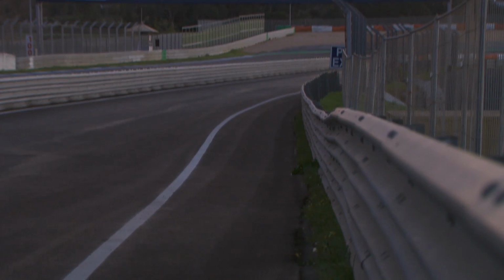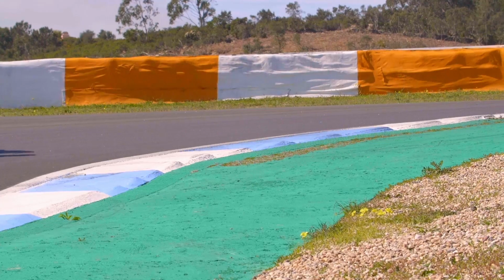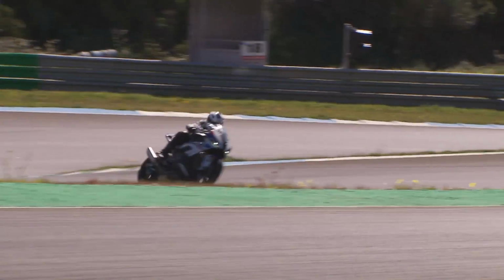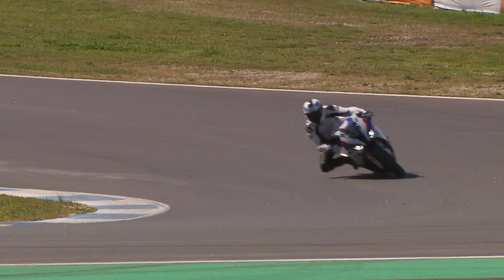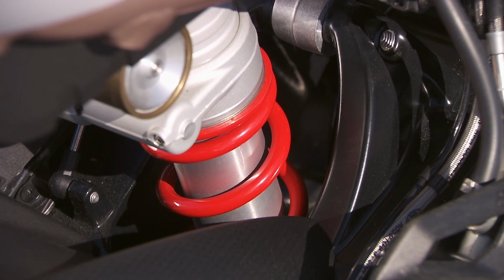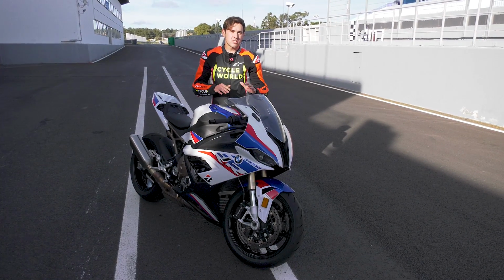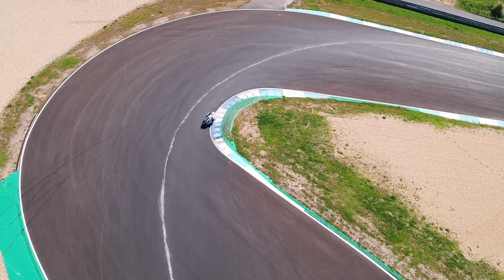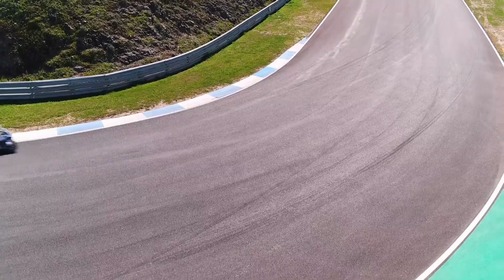2020 BMW S 1000 RR Review | First Ride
Cycle World's Testing Editor, Michael Gilbert, heads to Portugal to ride the 2020 BMW S 1000 RR. Is it an easier to ride superbike despite all the upgrades and more power. Watch to find out.

The front straightaway at Circuito Estoril is more than a half mile long. Usually, this is where you look forward to getting some rest. Put the last few corners behind you, loosen your grip, and breathe before sweating it out for another lap. On the 2020 BMW S 1000 RR, however, I’m not tired enough to need a rest; this hustle has become easier.

When exiting Estoril's final third-gear right hander, the refinements to the S 1000 RR's ride-by-wire electronic suite prove themselves, the TC ushering me effortlessly off the corner with minimal wheelspin and wheelie control hanging the front wheel only inches above the pavement—no more, no less. Aided by seamless full-throttle gear changes, its linear power delivery makes the BMW deceptively fast. RPMs climb quickly to a 14,600-rpm redline, prompting higher gear and more speed. Tucked cozily behind the windscreen, the TFT dashboard displays 170 mph in top gear, but feels no more than 125 mph.

Four downshifts happen seamlessly and in quick succession thanks to BMW’s auto-blip downshifter and slipper clutch, while a firm two-finger squeeze on the brake lever sheds speed for turn 1. Only a handful of times did ABS intervene, effectively keeping the chassis composed and the rear wheel from lifting off the ground under serious braking. Confidence is at an all-time high for BMW. Minimal handlebar input decks the 426-pound fully fueled S1000RR to the right, where it carves a tight line through Estoril’s second-gear first corner. All with seemingly little effort.

The user-friendliness of the all-new S 1000 RR is a testament to BMW Motorrad’s hard work over the course of a 46-month developmental period. The German manufacturer didn’t want just a faster literbike, it wanted one that’s lighter and easier to ride.

Every element of the S 1000 RR was put on a diet, resulting in a total claimed weight loss of 25 pounds in comparison to the outgoing model. BMW says a large portion of the weight savings is found in the RR’s 999cc inline-four powerplant; much thanks to a significantly lighter crankshaft, hollow-bore titanium valves, and various other bits. The crankshaft alone saves more than 3.5 pounds dramatically reducing the rotating mass of the engine, promoting greater side-to-side agility. A smoother power curve is welcomed via the BMW ShiftCam Technology, which varies the intake valve timing at 9,000 rpm to ensure optimum power on both ends of the rpm spectrum. The result is a significant increase in low-to-midrange torque, while extracting a few more horses at peak power, bringing maximum output to a claimed 205 hp at 13,500 rpm.